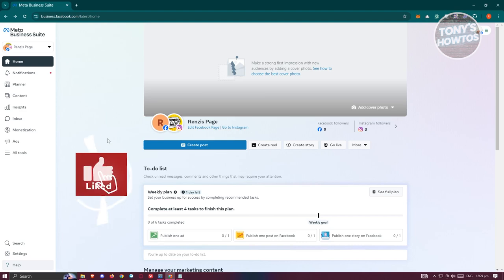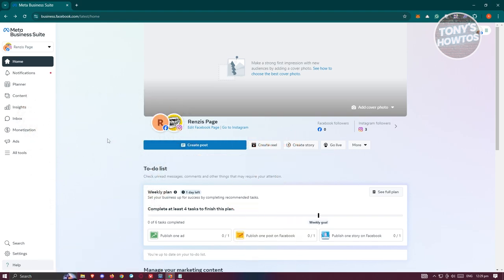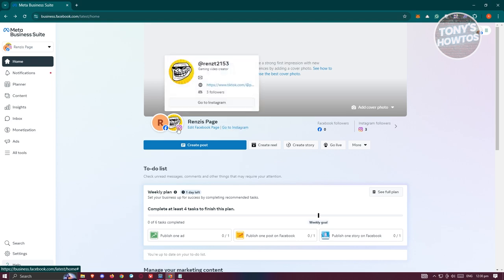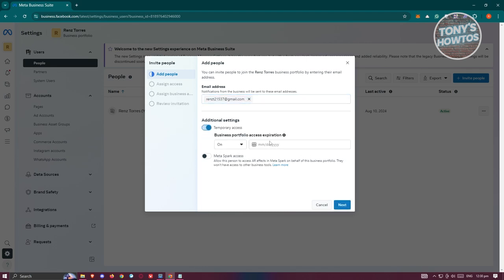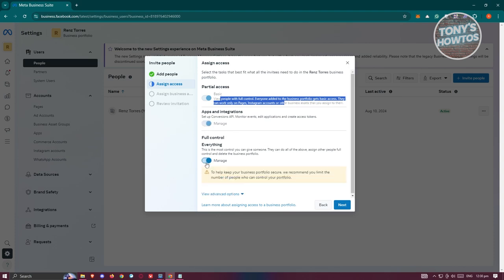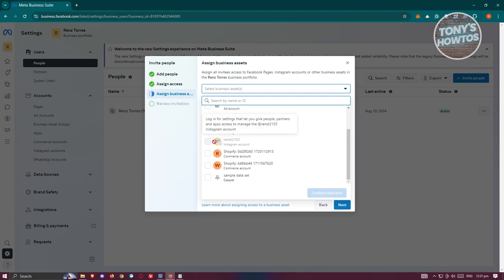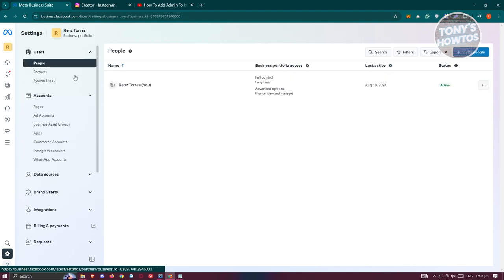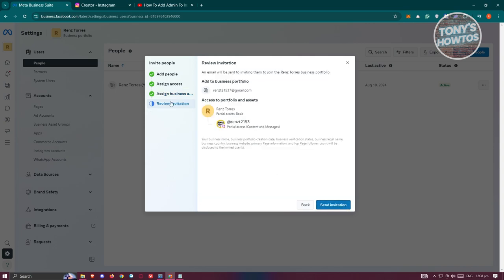How to Add User to Instagram Account (2024)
In this video, I show you How to Add User to Instagram Account in 2024. The quick and easy tutorial how to give access to instagram page. Do you want to know step by step how to add another user on instagram account in 2024? Yes? Great!